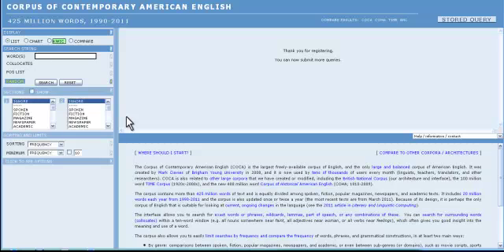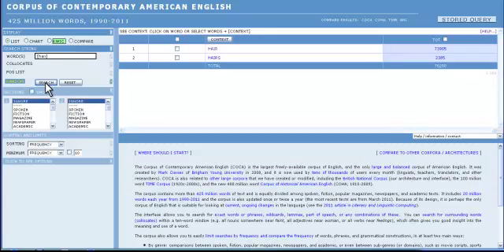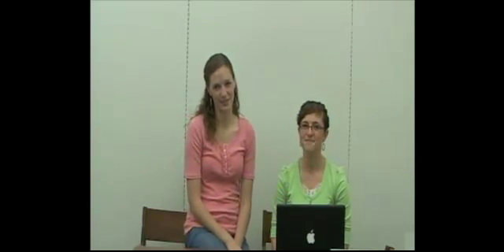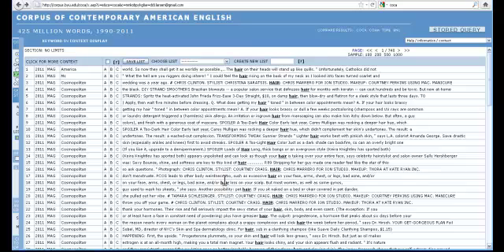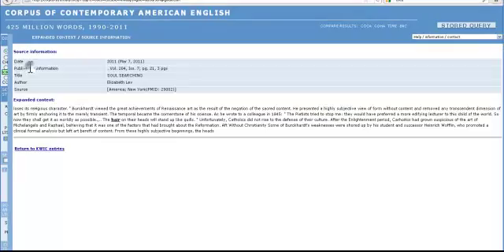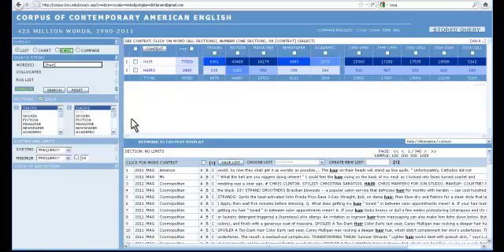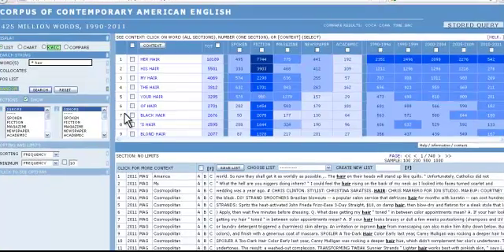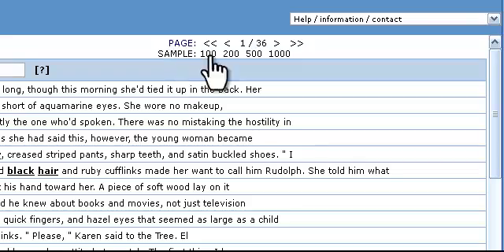How to Find and Use COCA's Concordance Feature.mp4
This video is a tutorial for how to use the concordance and expanded context features of the Corpus of Contemporary American English.